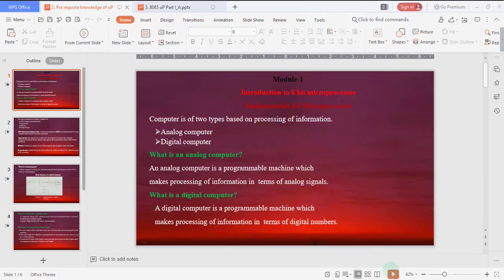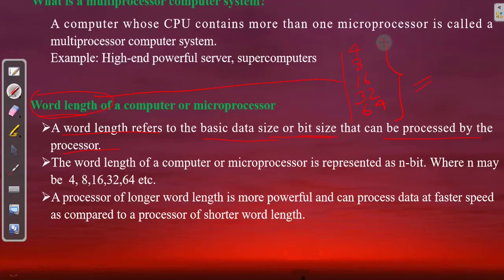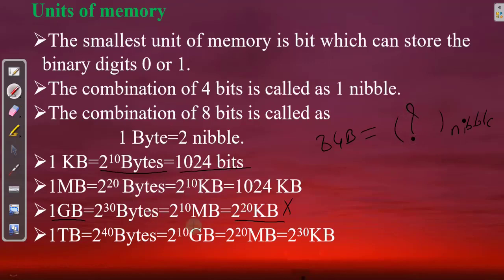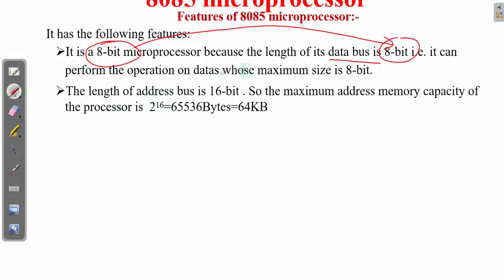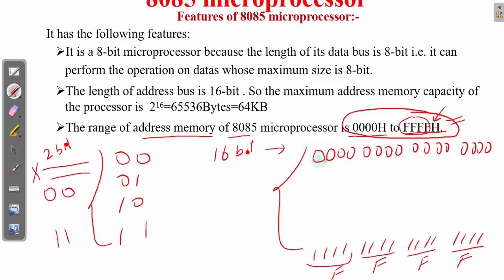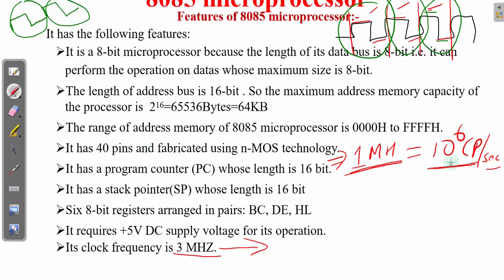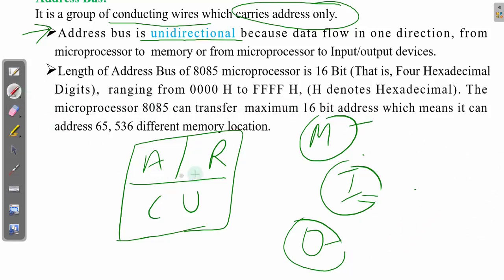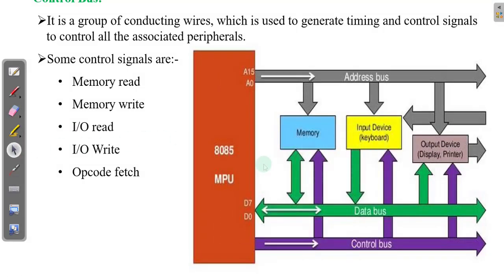Lecture 2 Fundamentals of 8085 uP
Here student will get chance to understand the basic idea of a Microprocessor.
For learning IoT, one should have good understanding of at-least one micro-processor. Let's understand 8085 uP.

So give a try.

Happy learning !